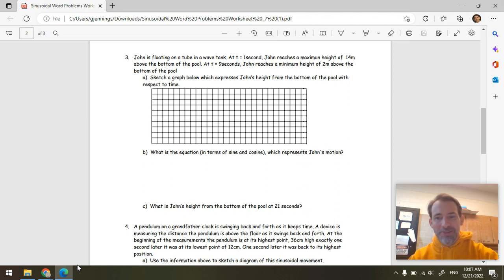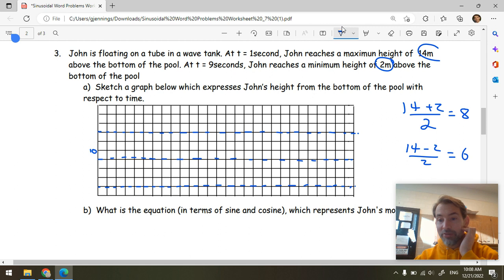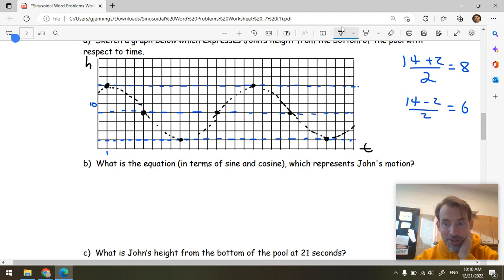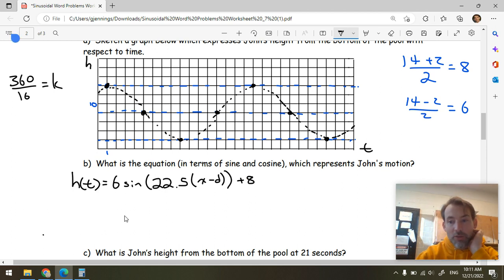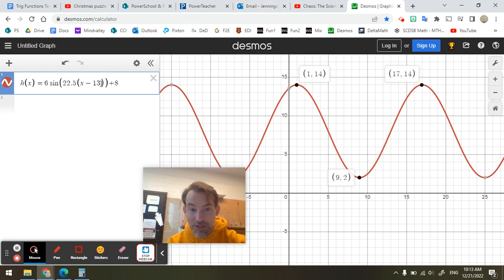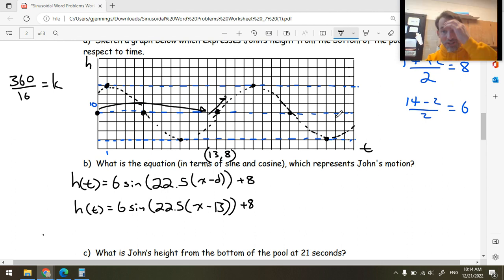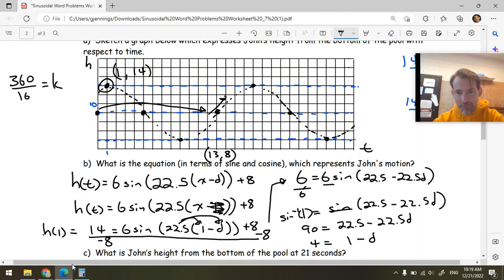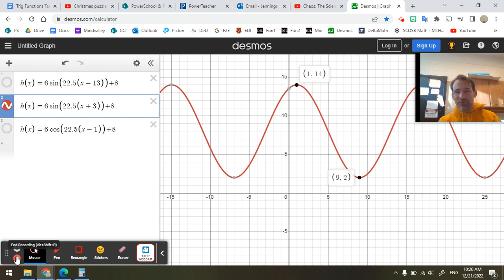Periodic Practice problem 1/4